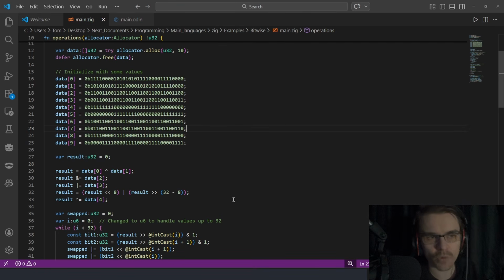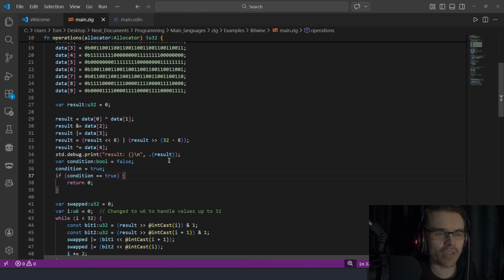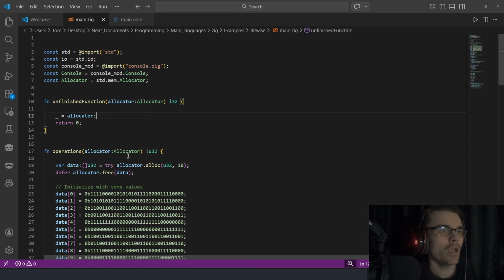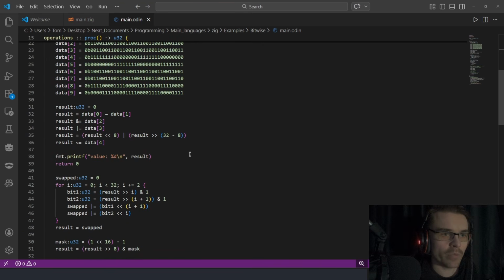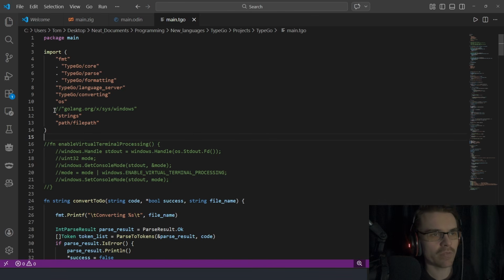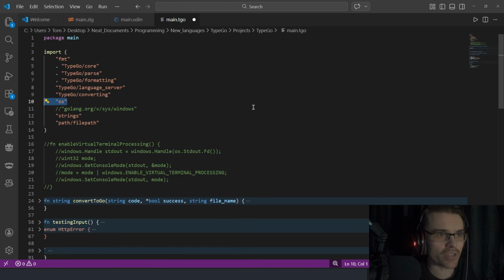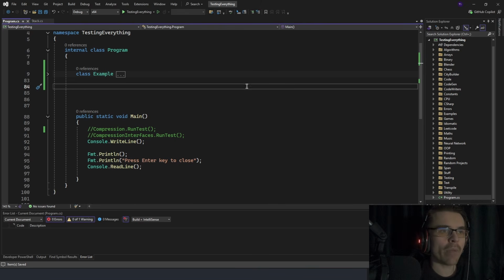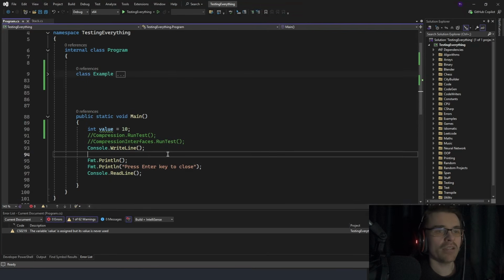Pedantic vs Minimalist Compilers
Timestamps:
0:00 Intro
1:21 Zig Pedantry
3:57 Odin semi-pedantry
5:27 Go Pedantry
6:55 Why I use C#
8:35 Conclusion